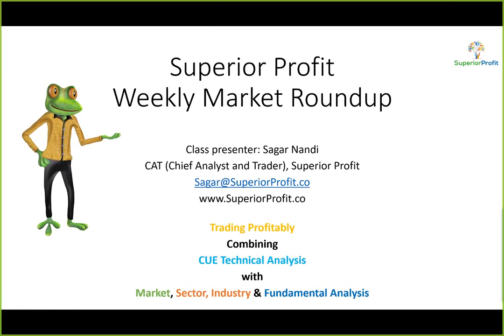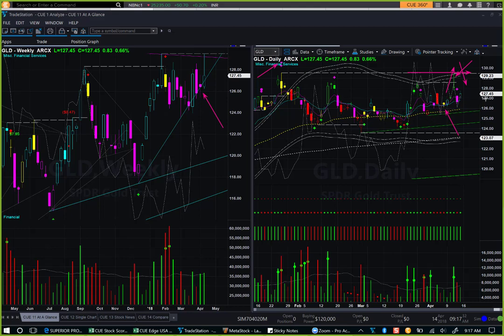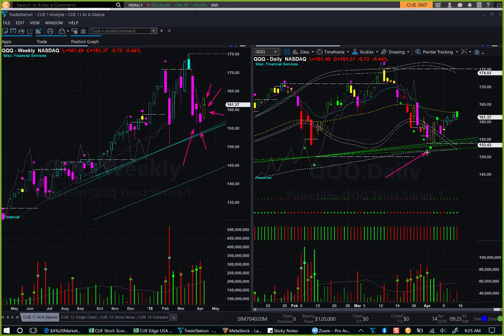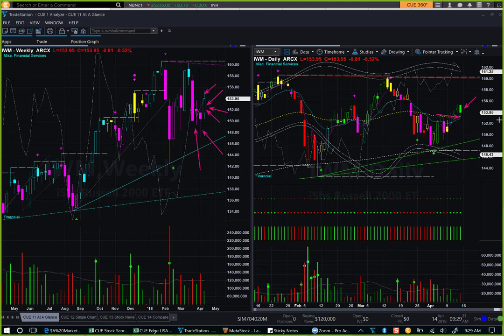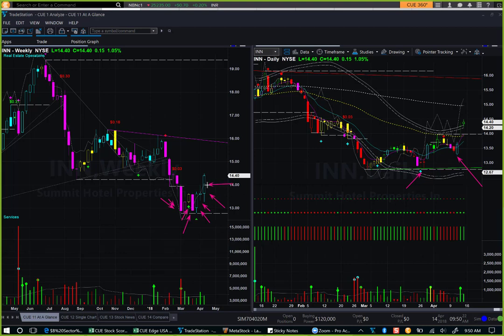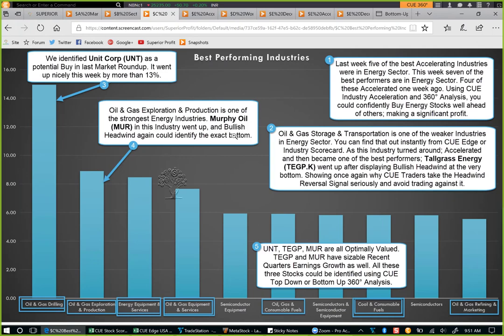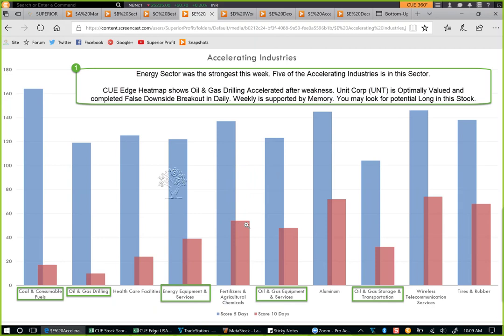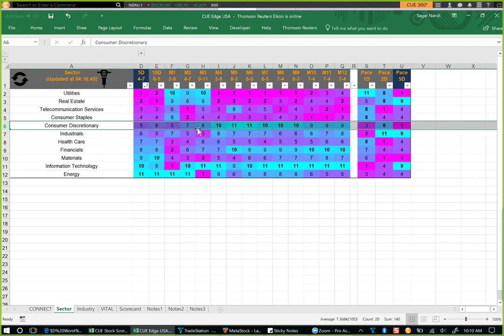Market Continues to be Indecisive: Weekly Market Roundup 14th Apr 2018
Instruments Discussed: USO, GLD, SPY, QQQ, DIA, IWM, APTS, PK, INN, IRT, UNT, MUR, TEGP, KSS, TOL, MHO, LEN, NVR, NVDA, AMBA, GCO, CATO, BKE, etc.